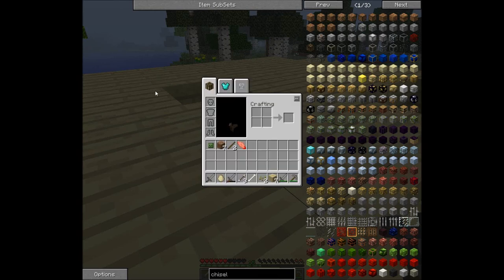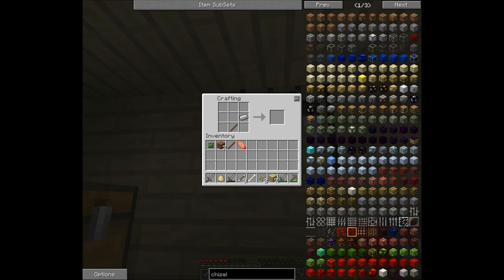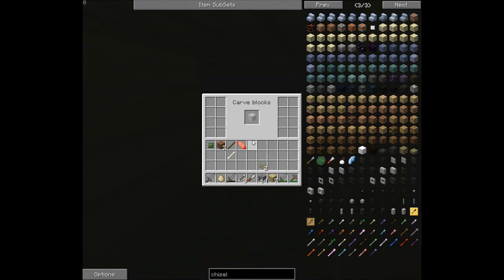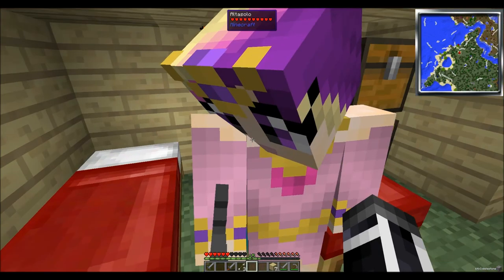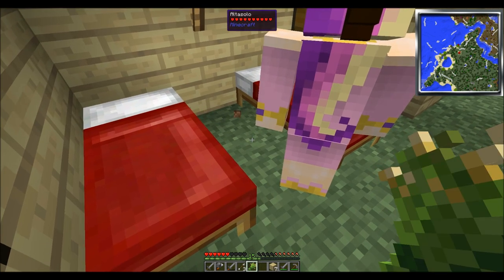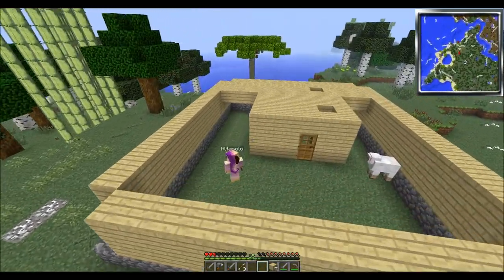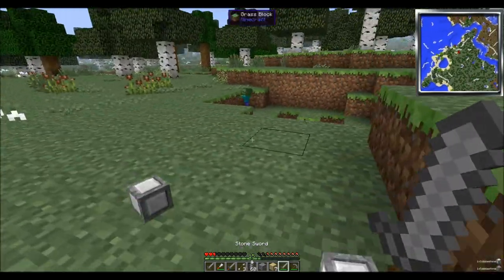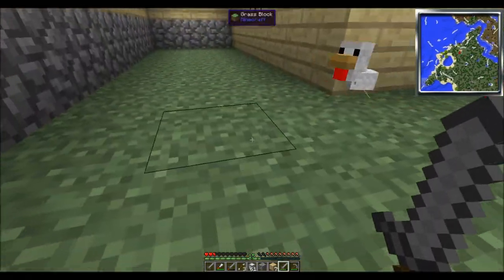Attack of the B team ep5 rock and iron